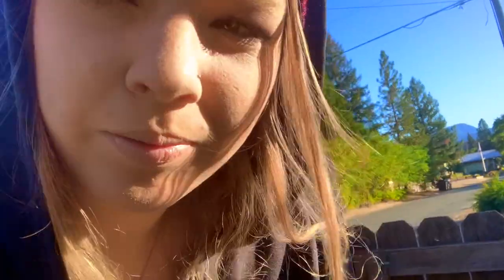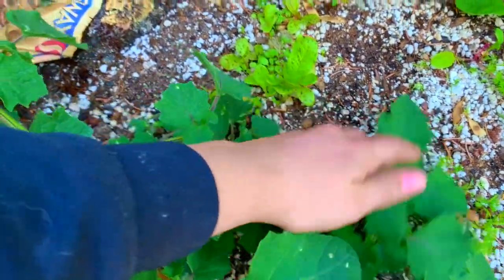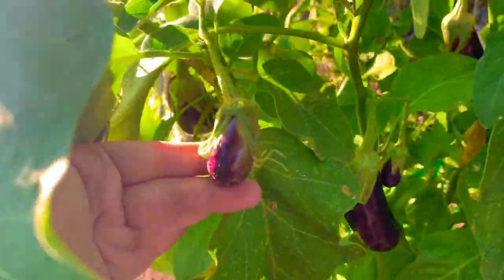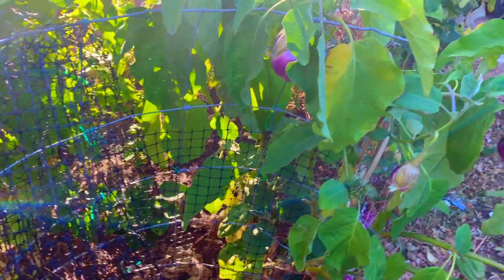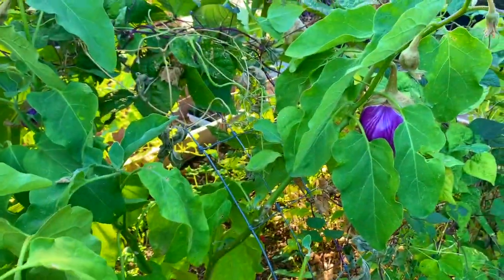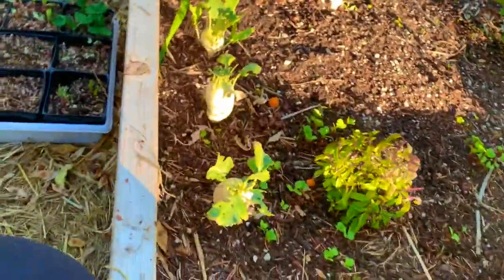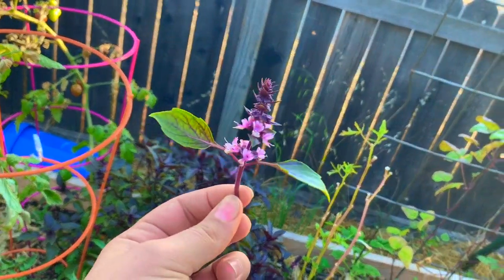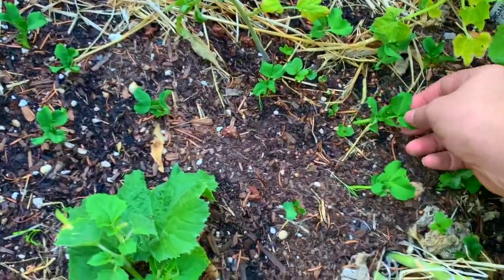GARDEN TOUR #3/ HAVE YOU EVER SEEN SO MANY PEAS????!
Rattlesnake pole beans! Teddy Bear sunflowers! Welcome to my third garden tour of 2019. It's winding down but still beautiful.
To send us something from our Amazon Wishlist